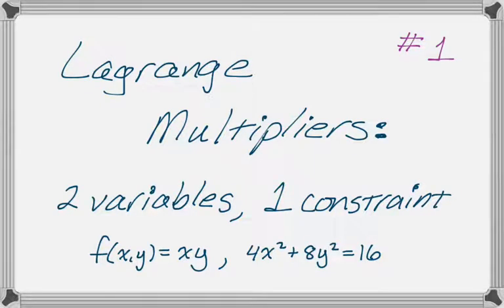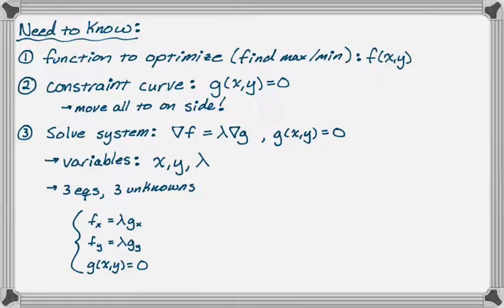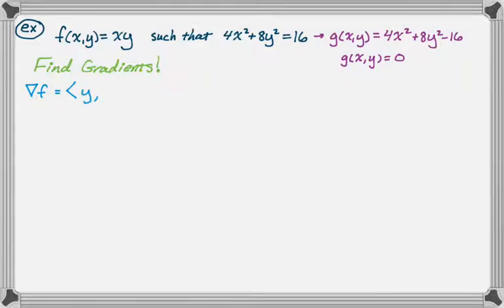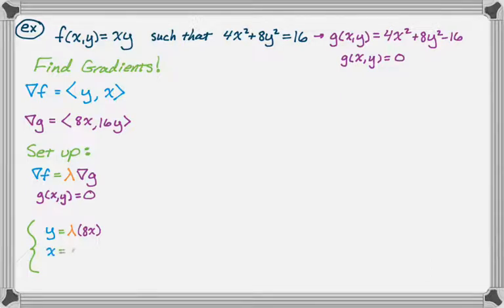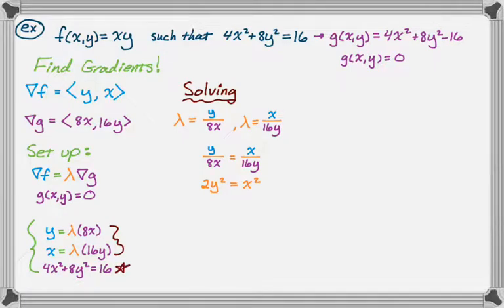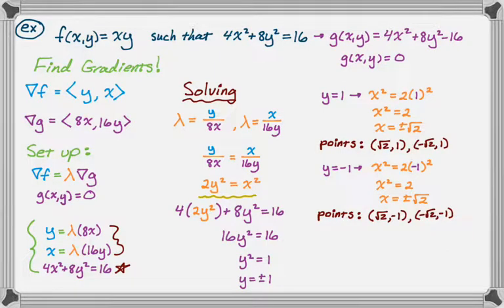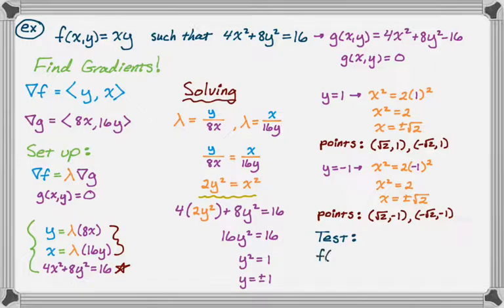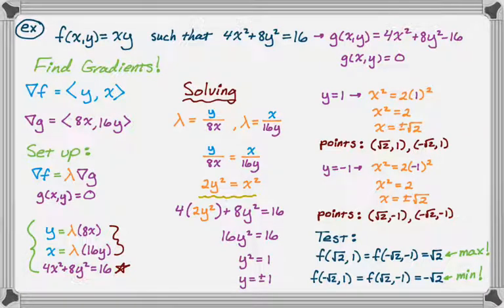Lagrange Multipliers #1: Two Variables, 1 Constraint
In this video we go over how to use Lagrange Multipliers to find the absolute maximum and absolute minimum of a function given a constraint curve.  Specifically we find the maximum and minimum values of f(x,y) = xy given 4x^2+8y^2=16.  If you're neat and organized you'll be fine!

Some other things you might hear while you do these: constrained optimization, absolute max/min over a curve.

This is a very common topic to cover in a Calculus III/Multivariable calculus course.  Good luck!